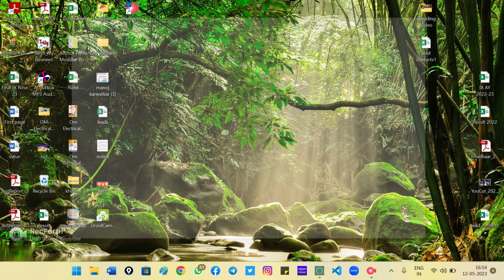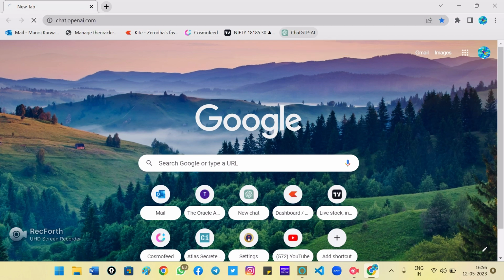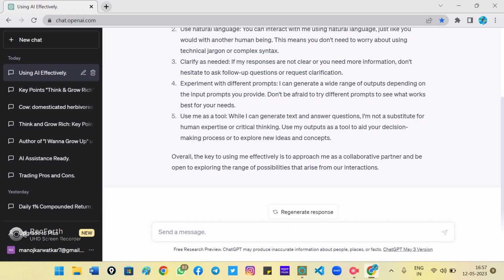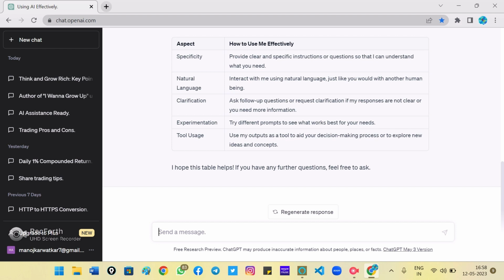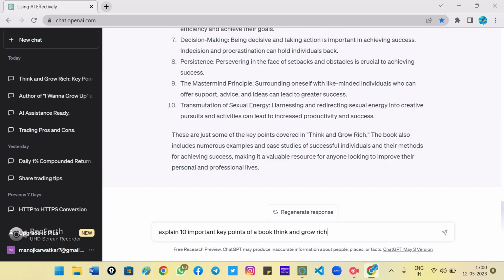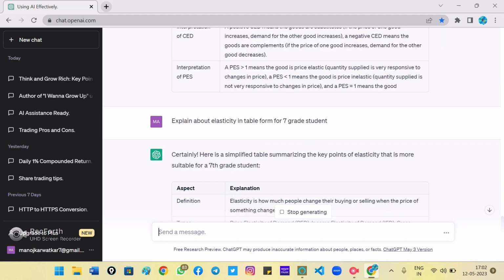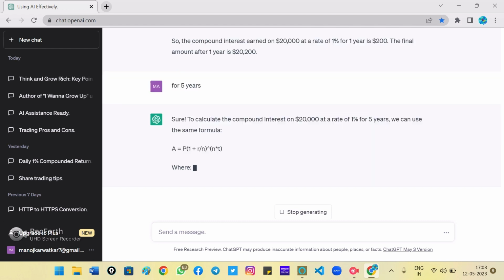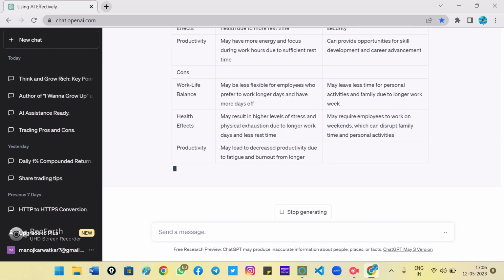ChatGPT_AI : How to use it || Manoj Karwatkar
ChatGPT make things easy. Here is HOW DOES IT WORK demo. Very simple to understand in just 10 minutes.
ChatGTP || How to use Chat GTP || What is ChatGTP prompt ||
|| AI || How to use AI || How to Sign Up to ChatGPT ||